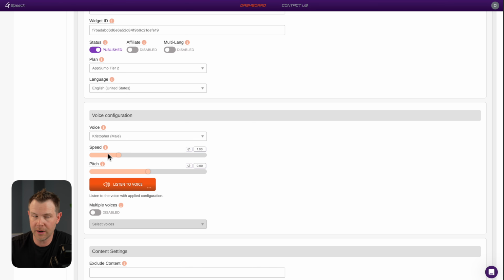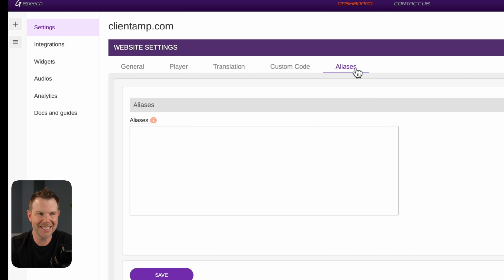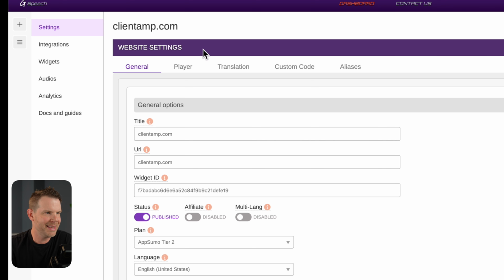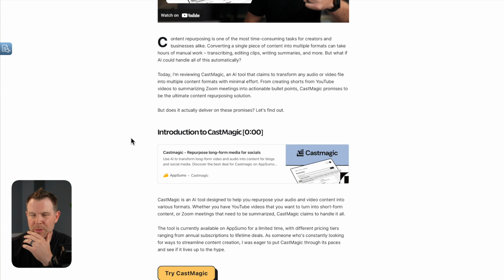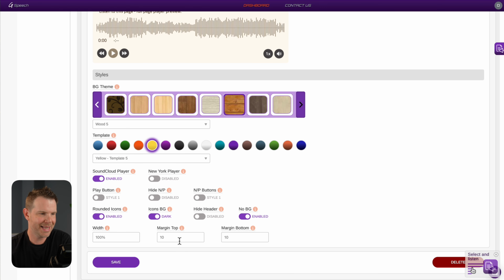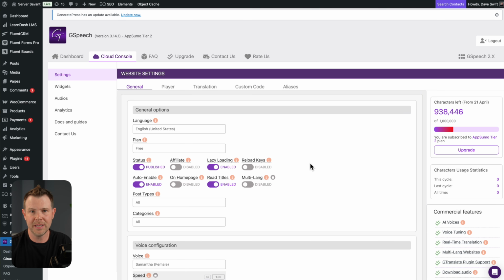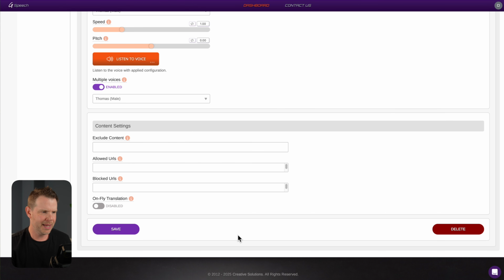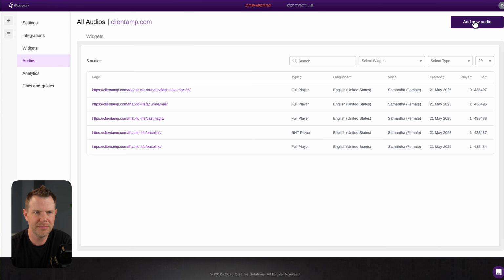Add Text to Speech to Your Website — GSpeech Review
GSpeech is a tool that converts your website's text content into audio. In this review, I test GSpeech on both WordPress and Ghost websites to see how well it works, how easy it is to set up, and whether it's worth the investment.

Chapters:
0:00 Introduction to GSpeech
0:39 AppSumo Deal Details
1:17 GSpeech Interface
1:49 Website Setup Process
3:02 Voice Options Testing
5:01 Content Settings Configuration
5:25 Player Settings Overview
7:01 Website Integration
7:11 Live Website Testing
7:57 Pronunciation Aliases Feature
9:18 Player Appearance Customization
13:26 WordPress Plugin Installation
15:04 Credit Usage Analysis
17:44 Load Time Issues
19:05 Final Review and Rating